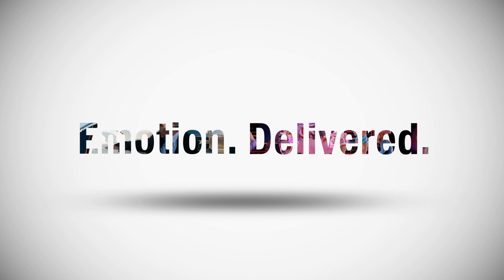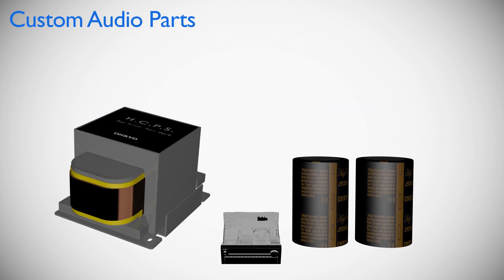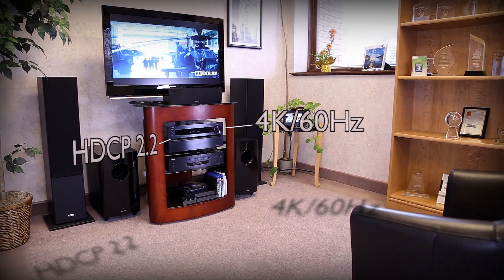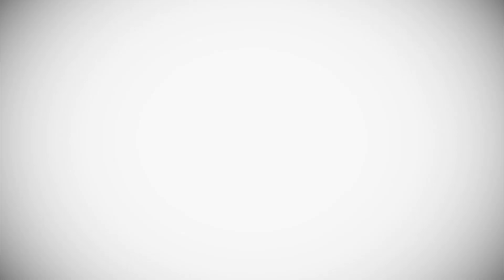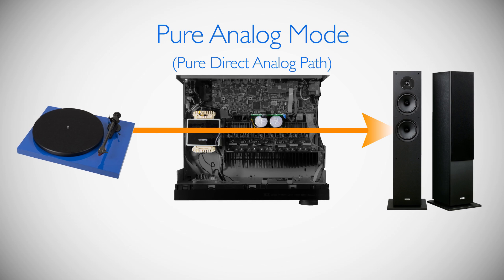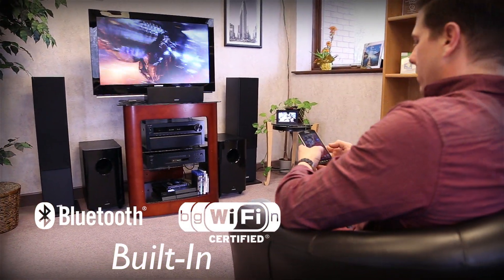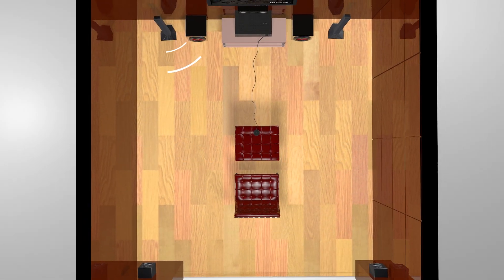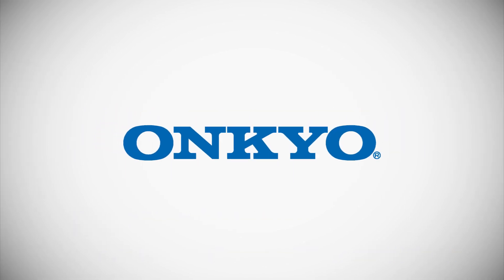Onkyo TX-NR838 7.2-Ch Dolby Atmos Ready Network A/V Receiver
Shop Onkyo Receivers at Electronics Expo and save.